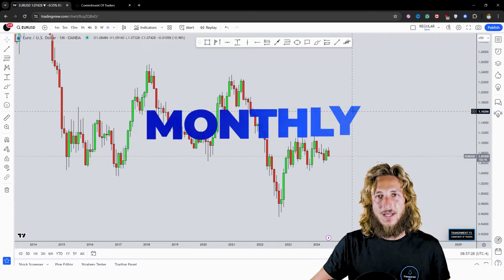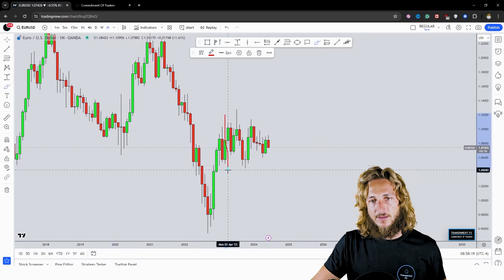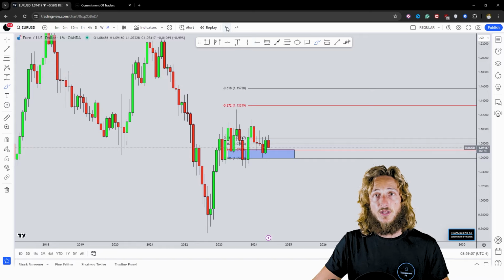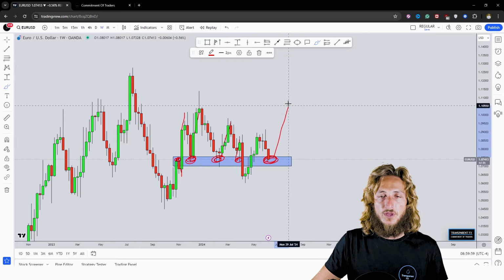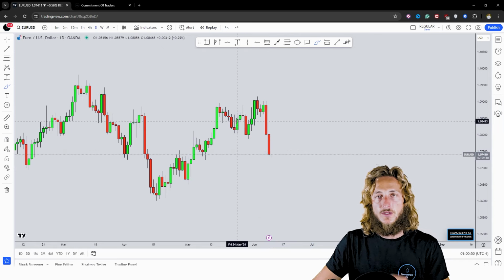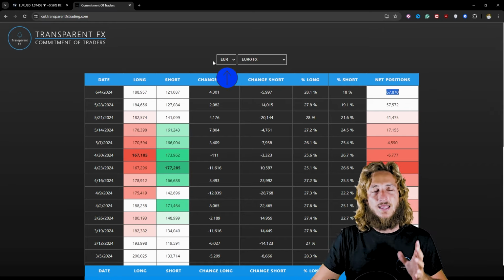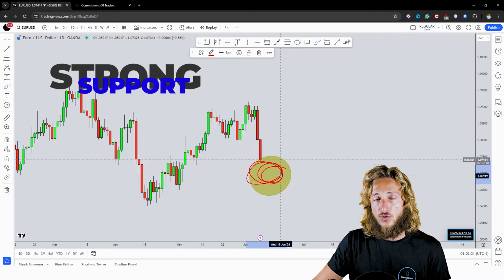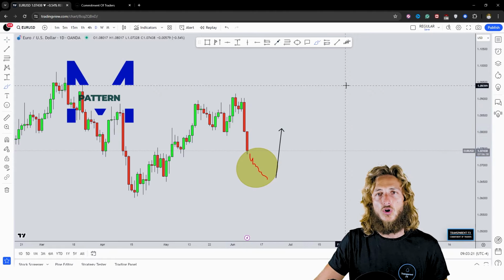EURUSD Analysis Today: Technical and Order Flow Analysis !